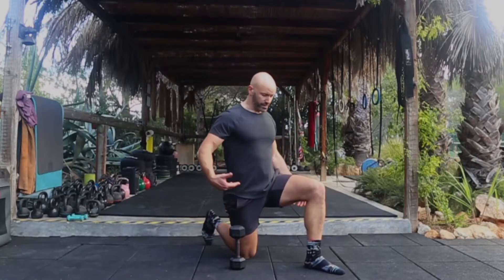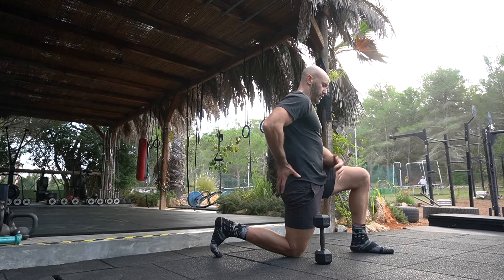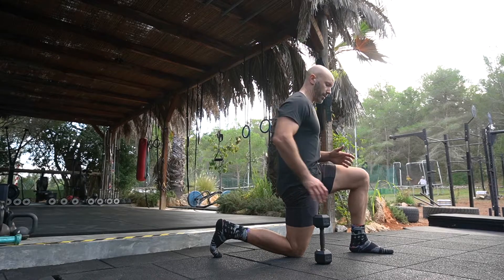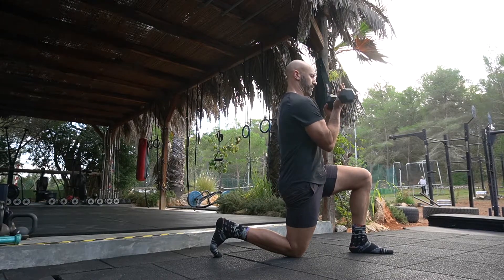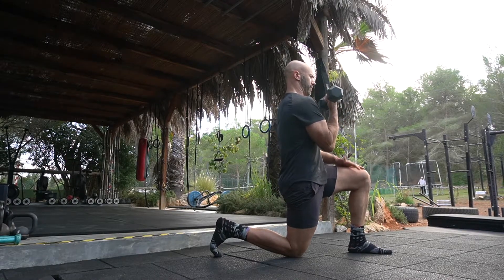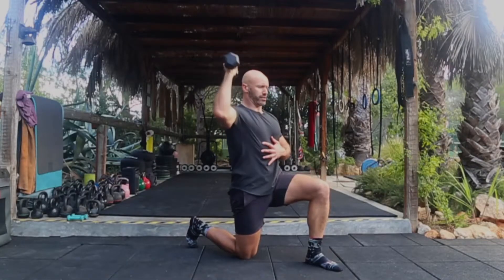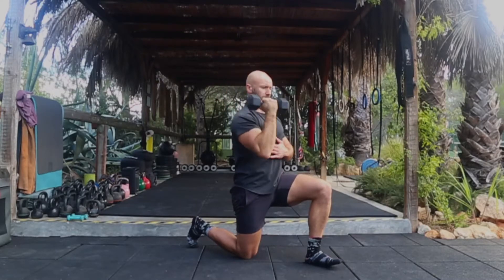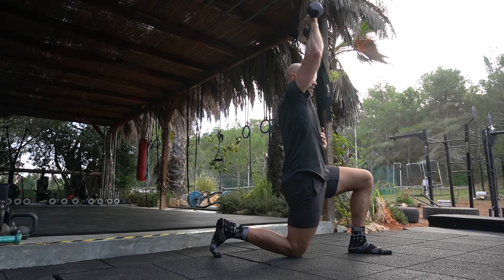Dumbbell Half Kneeling Arnold Press